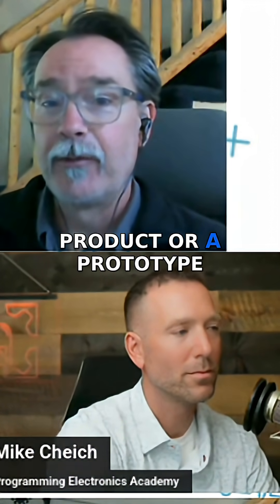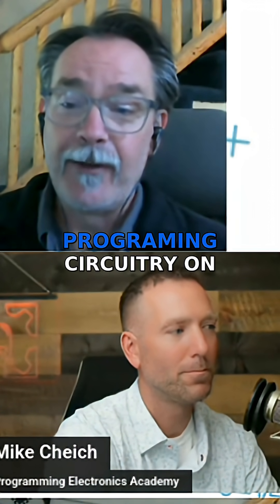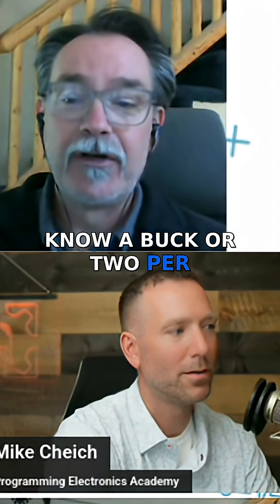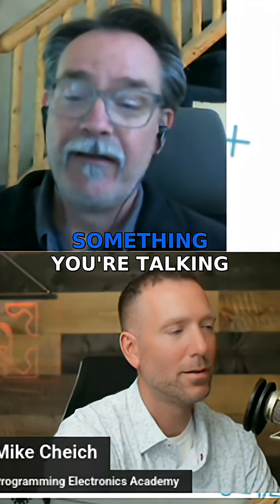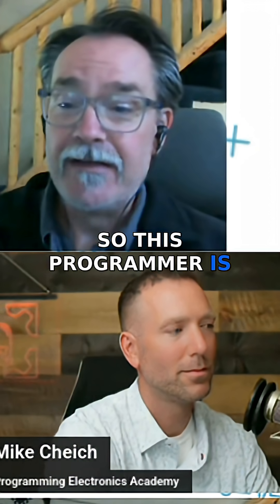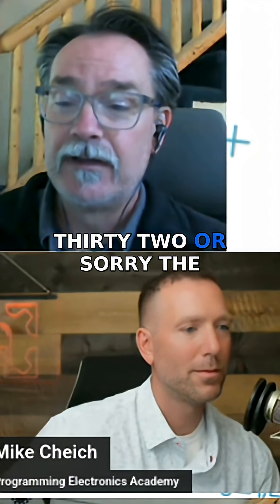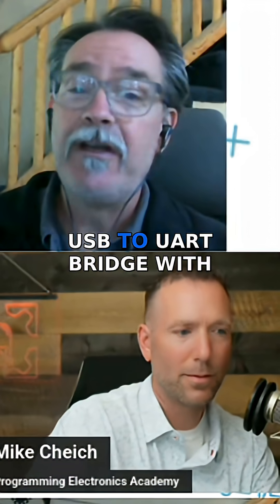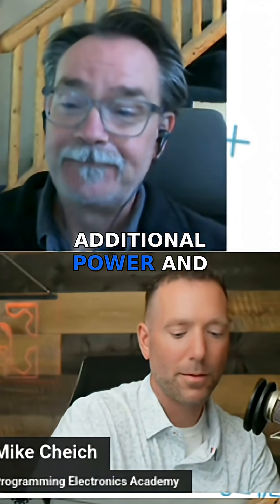ESP32 USB to UART Breakout